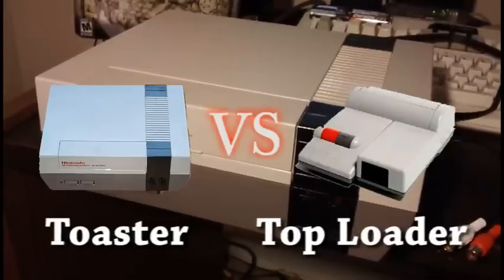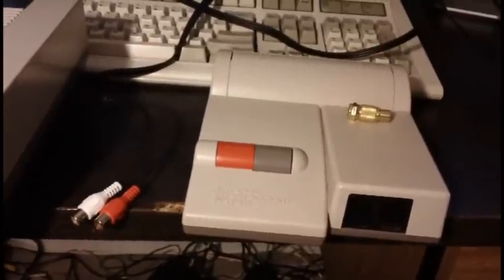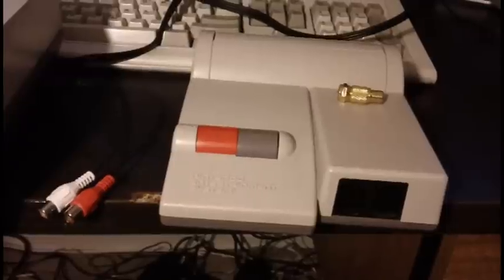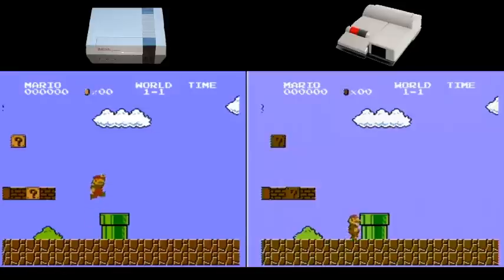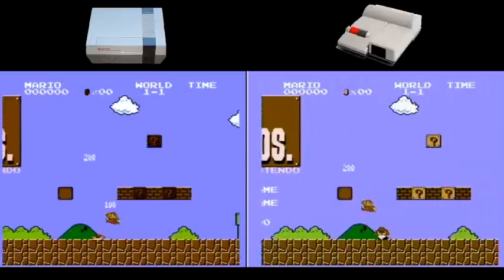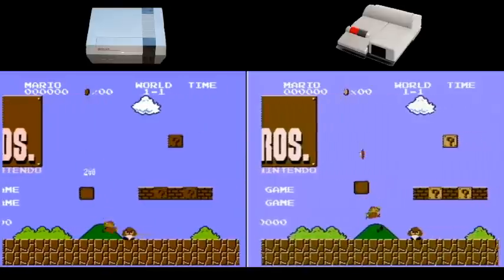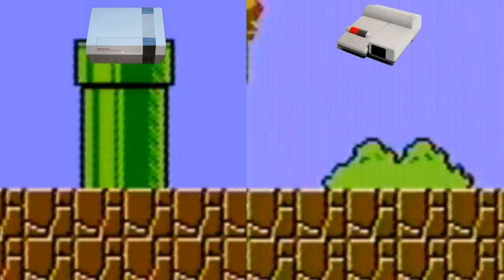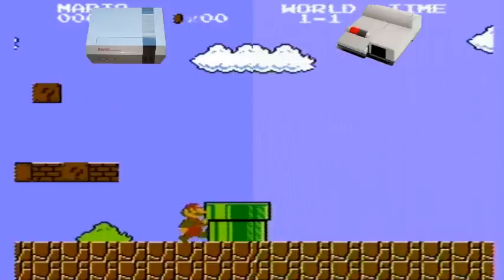NES Front Loader vs Top Loader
I noticed some of my viewers have been curious about the NES2 "Top Loader" and the video quality on RF.  You might have heard others talk about "vertical lines" when describing the NES 2 Top Loader but aren't sure what it means or how bad they really are.  Some of You even asked if I could do a comparison video...  so here it is!

Here is a side by side comparison of the Composite video out of an original "Toaster" and an NES 2 "Top Loader" from RF.  To try and get the best picture from RF I used a Type F to RCA adapter to avoid signal loss through an automatic RF switch.  I can confirm that with the NES 2 Top Loader on a real TV you will notice vertical lines in the image.  Depending on the game, the colors and your TV it might not always be as noticeable.  But in the plain blue sky in Super Mario Bros it's clear as day!

Like I said you can have the NES 2 Top Loader modded for Composite AV output but it won't be cheap.  The NES 2 Top Loader is already harder to find and more expensive than the original.  Other options for Composite AV include clones or an AV Famicom from Japan.

*There have been some cases of factory NES 2 Top Loaders with AV output in North America but these are extremely rare models.  They have the same multi-AV out jack found on the SNES, N64 and Game Cube.  I've heard these were either promotional, for Nintendo internal use or for store display use only or that in some cases customers who complained about the terrible RF quality could have sent their NES 2 to NoA and received these as replacements.  I can not confirm this but I do know they exist, but of course the chances of finding one of these is one in a million!